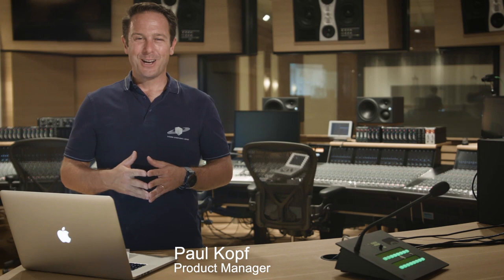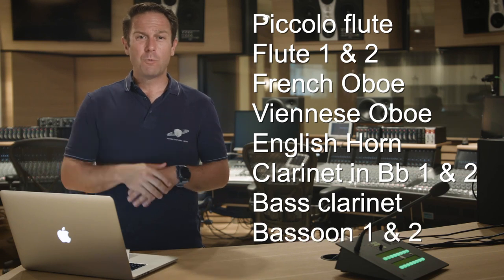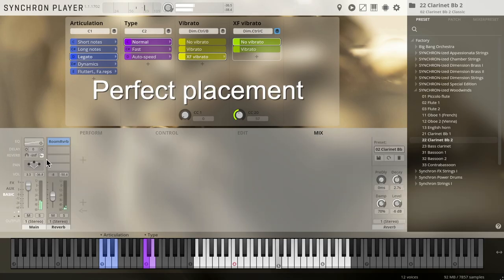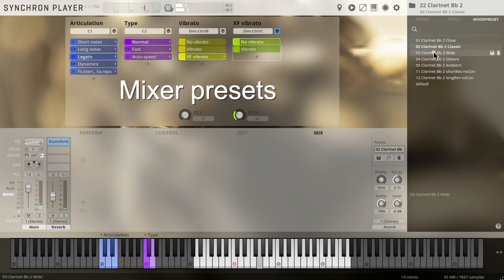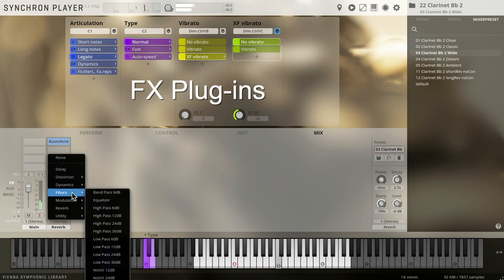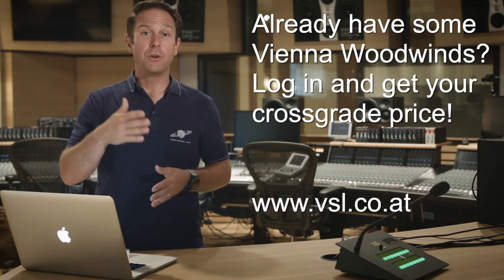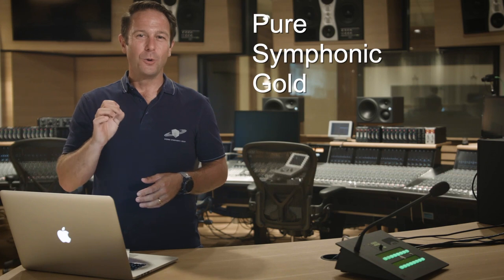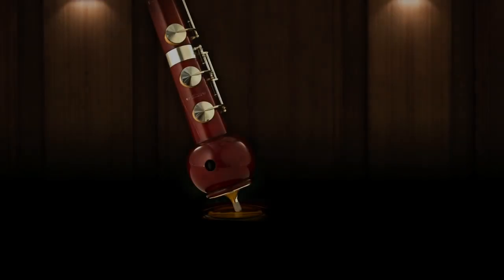Introducing SYNCHRON-ized Woodwinds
SYNCHRON-ized Woodwinds brings 12 acclaimed woodwind instruments from VSL to the Synchron Stage!

Completely re-mastered and re-edited sample database
Optimized for our new Vienna Synchron Player
Authentic placement in our Synchron Stage Vienna, one of the world's best sounding scoring stages
Production-ready sound, out of the box

Included Instruments (click for details)
Piccolo
Flute 1
Flute 2
Oboe 1 (French)
Oboe 2 (Vienna)
English horn (French)
Clarinet (Bb) 1
Clarinet (Bb) 2
Bass clarinet
Bassoon 1
Bassoon 2
Contrabassoon

This collection brings twelve of our acclaimed and widely used solo woodwind instruments to Stage A of Synchron Stage Vienna. For creating this beautiful library, our large team of sound editors invested one year of intense work into re-creating a perfectly balanced and pristine-sounding sample database that lives up to the high standards of our SYNCHRON-ized libraries.

Enhanced, optimized and re-edited from the ground up
Starting with the raw, unprocessed original Silent Stage recordings for the VI Collections Woodwinds I & II, the team worked to increase both their flexibility and ease-of-use for a quick and creative work-flow. The volume levels of all articulations were completely overhauled and provide perfectly matching levels, not only within the articulations of each instrument, but also in interaction with the other included woodwind instruments and with all other instruments of the Synchron Series. This allows for smooth articulation changes without the need for volume corrections, or when crossfading between vibrato and non-vibrato articulations.

Other enhancements include optimized velocity crossfades for all instruments, more velocity layers for Legato Performances and Fast Legatos, vibrato and non-vibrato versions for Legato Performances and Fast Legatos, re-edited regular and fast legatos for trill performances with automatic speed detection, advanced release sample technology for adding perfectly matching note-off samples, extended looped articulations for sustains, legatos, fortepianos, sforzatos and trills, and much more.

Vienna Synchron Player
Being a product of our Synchron Series, SYNCHRON-ized Woodwinds comes with our free Vienna Synchron Player that incorporates the most powerful sample playback engine on the market, featuring unprecedented streaming performance while providing a new level of ease-of-use. Play short notes, long notes with various attacks, legatos, scalable vibrato intensities and note repetitions intuitively just by moving one or two preconfigured controls, with minimal need to switch articulations manually. With the Synchron Player’s innovative algorithms, the liveliness of these instruments unfolds magically and effortlessly.

World-Class Acoustics
For SYNCHRON-ized Woodwinds, our software developers incorporated a specifically designed convolution reverb derived from Vienna MIR Pro into the Synchron Player, featuring the outstanding and unique ambience of the 540 m² (5,813 sq.ft.) main hall of Synchron Stage Vienna. The perfectly engineered reverberation and placement presets combine customized impulse responses with expertly crafted reverb settings for each instrument. By adding the ambience of Synchron Stage Vienna’s Stage A to the dry samples in real-time, SYNCHRON-ized Woodwinds perfectly blend with every other product in our Synchron Series, resulting in a production-ready sound “out of the box”.